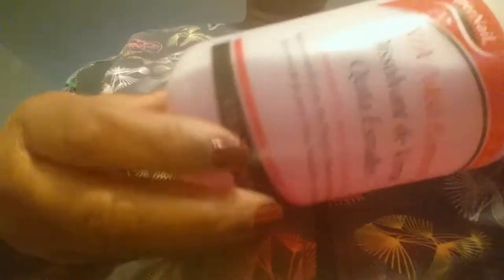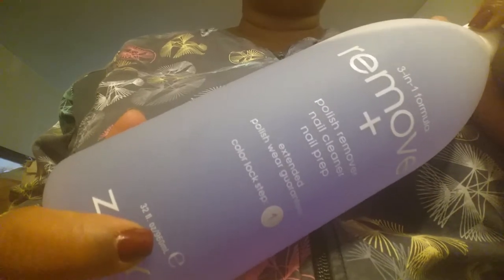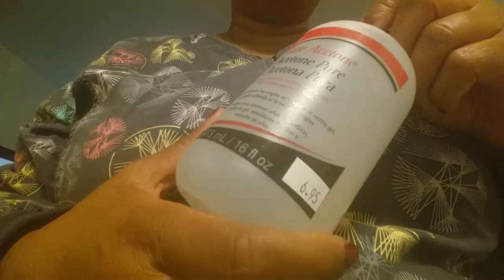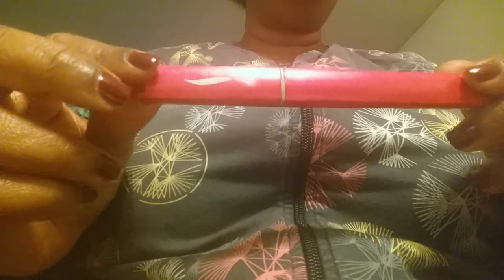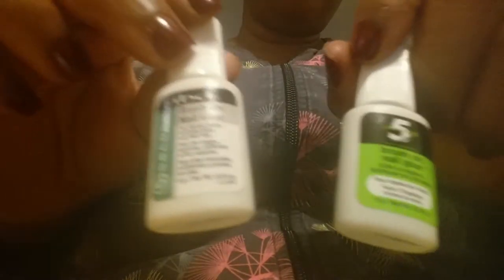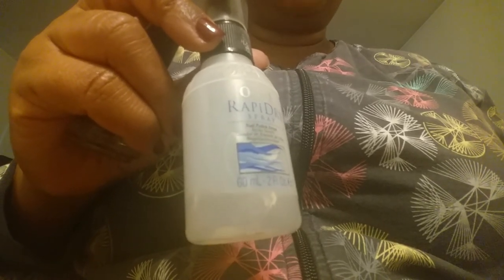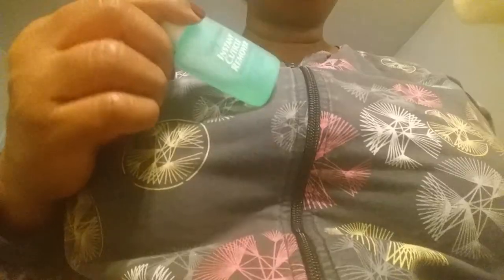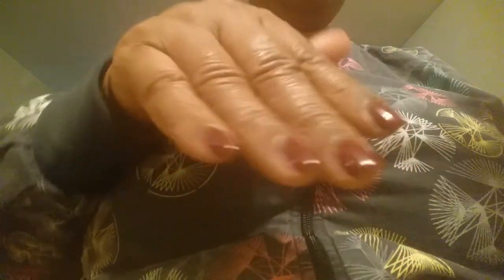What's in my Nail kit | Collaboration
Invited by Ms. Stacey polished ways and Ms. Ashley pugsandpearls thank you ladies. Sadly I forgot to mention the nail brush & vinyl table placemats I also use.